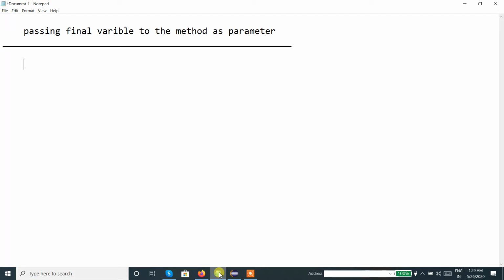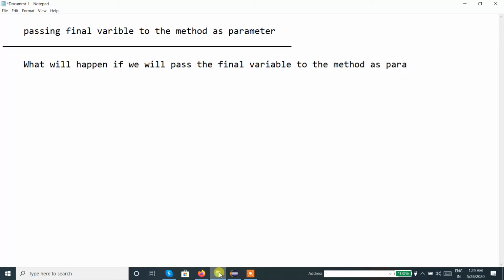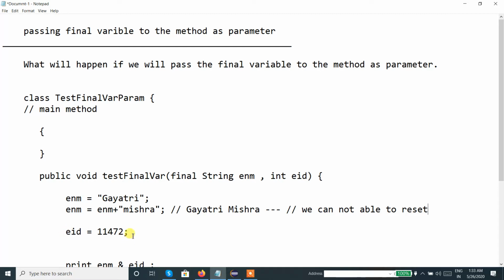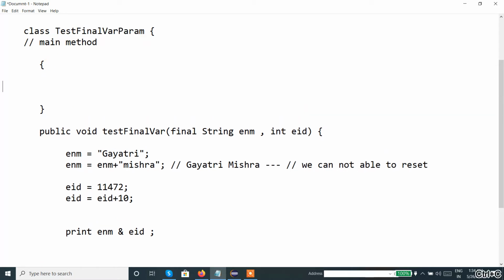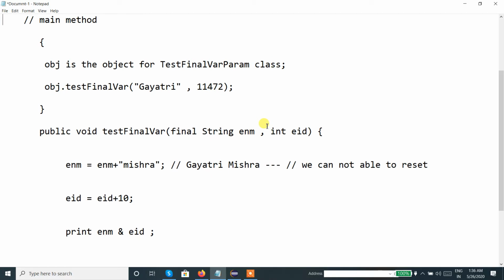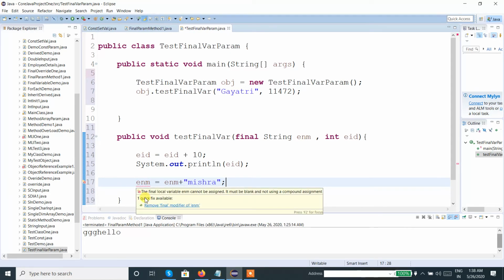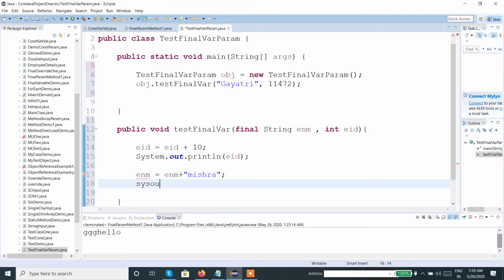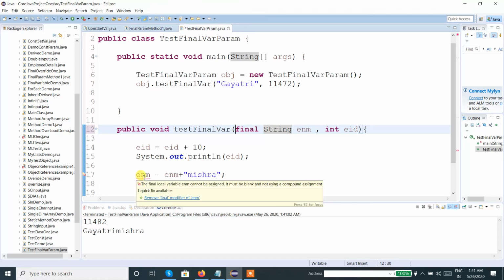Java Programming Tutorial - 28 Final Variable as a parameter to the method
In this video tutorial we are going to discuss about what will happen if we will pass the final variable as a parameter to method in java.final variable as a parameter to method. final variable can not be changed .